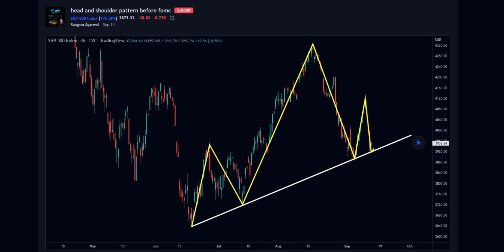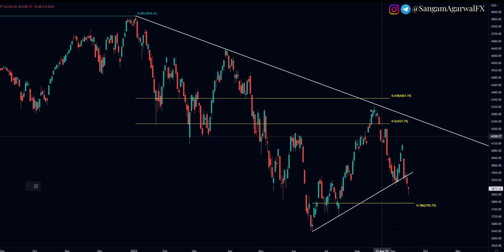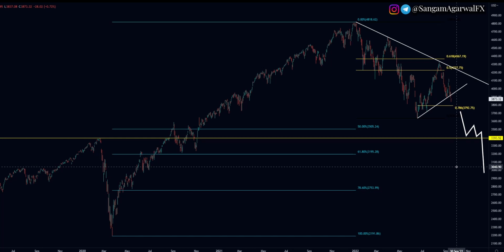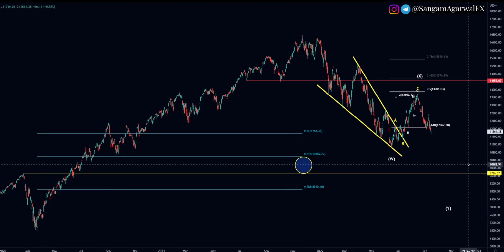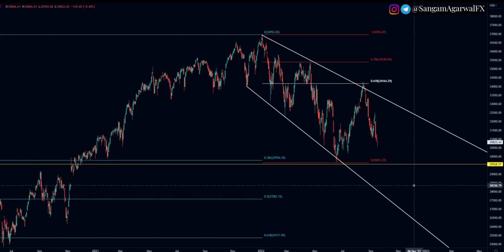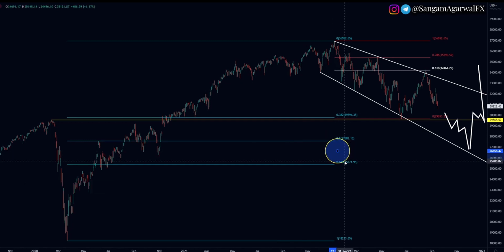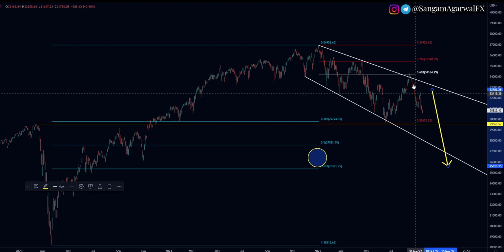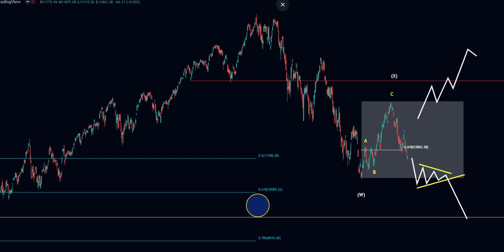How to trade NASDAQ, SP500, Dow Jones in bear market on fed rate hike ?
FED QT aka rate hike has send stocks into bear market
watch this video to learn how trade in bear market

how to trade nasdaq
how to trade dow jones industrial average
how to trade sp500 in bear market